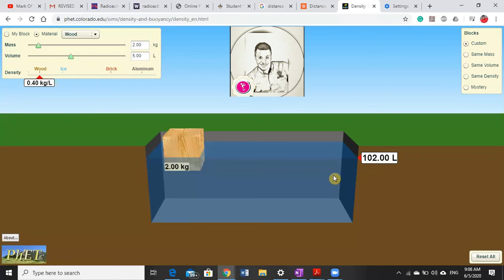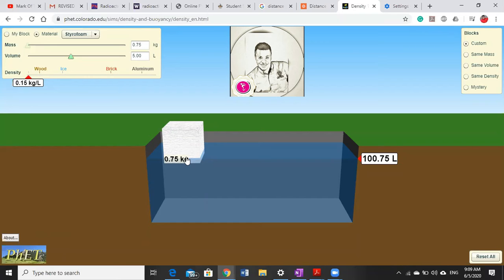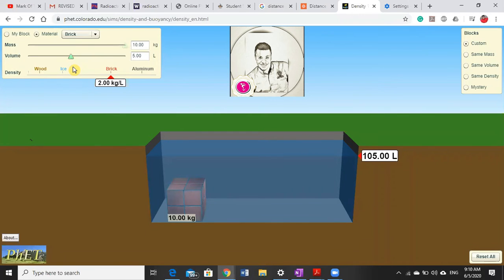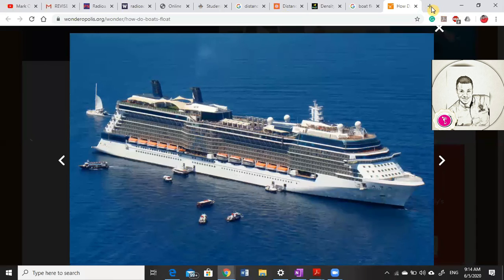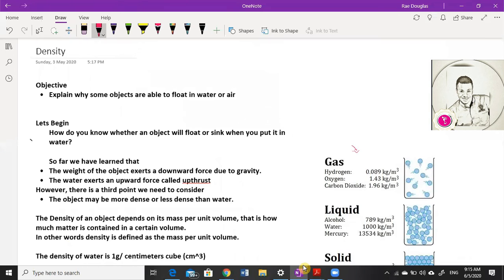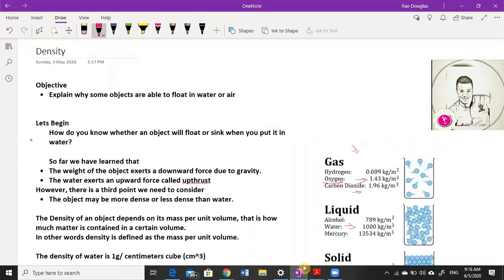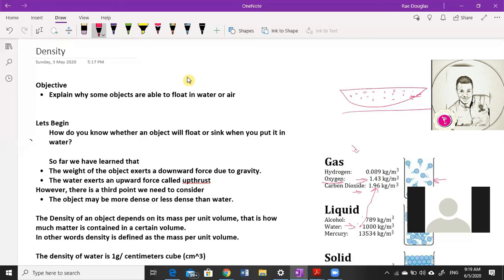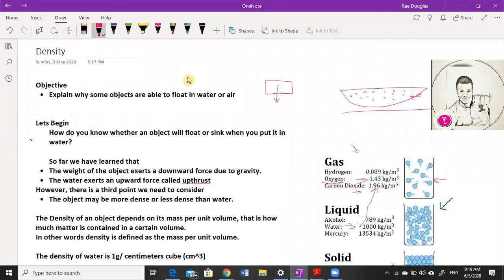Lesson on Density